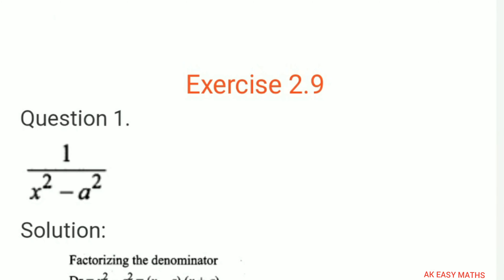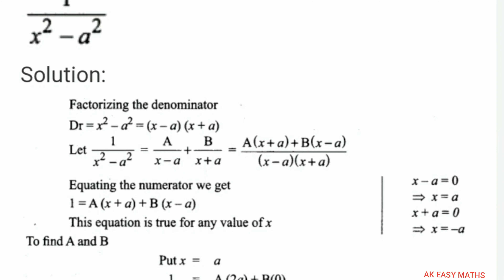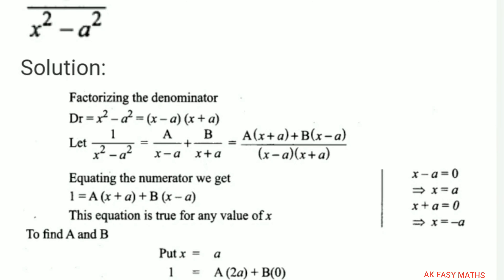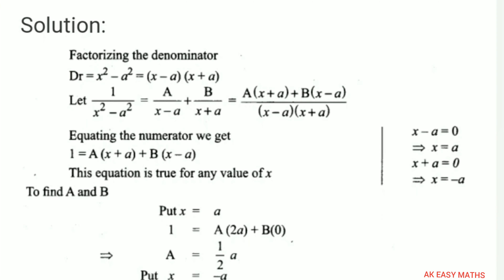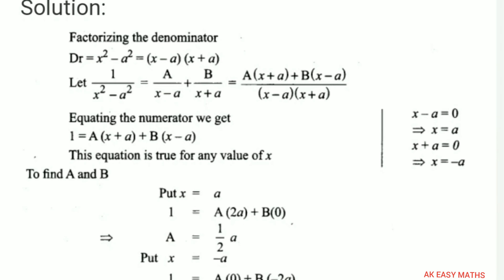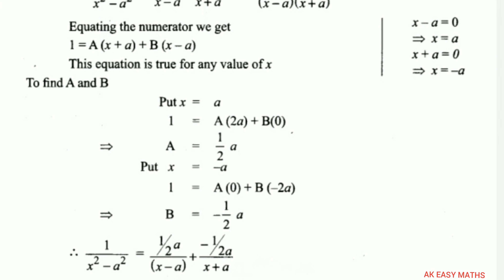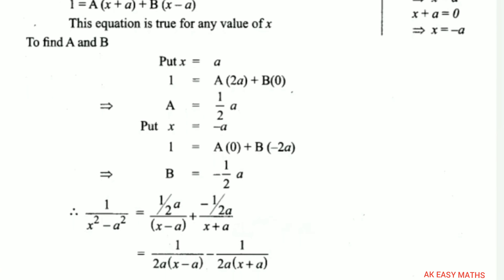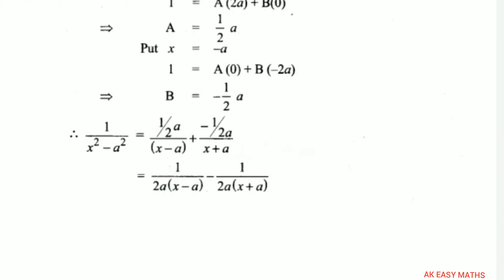Class11: MATHS/CHAPTER 2/BASIC ALGEBRA/EX-2.9/Q.NO-1//A.K.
Class 11: MATHS/CHAPTER 2/BASIC ALGEBRA/EX-2.9/Q.NO-1//A.K.